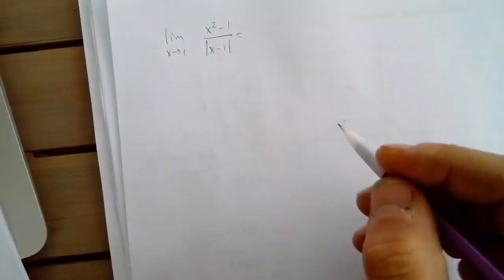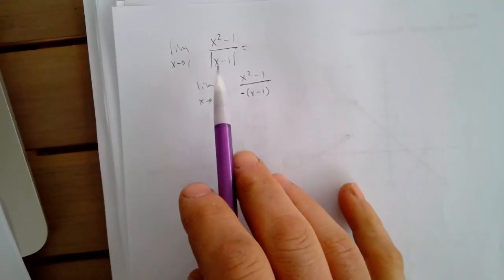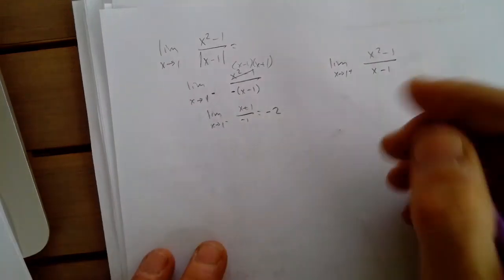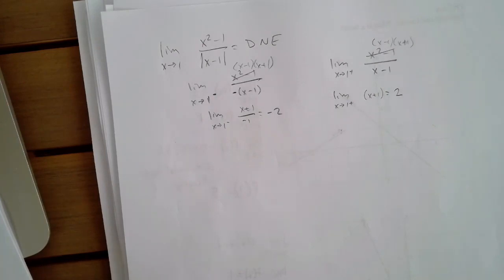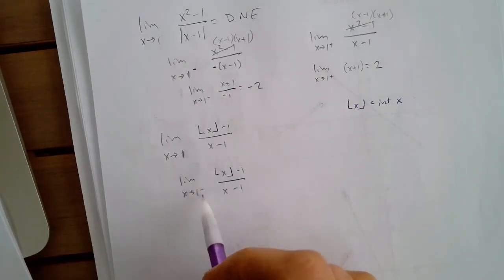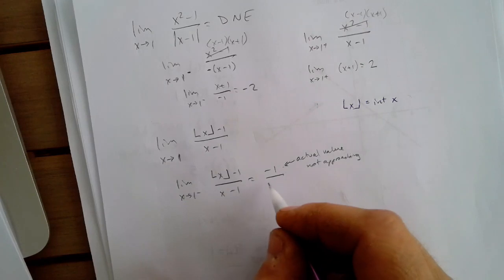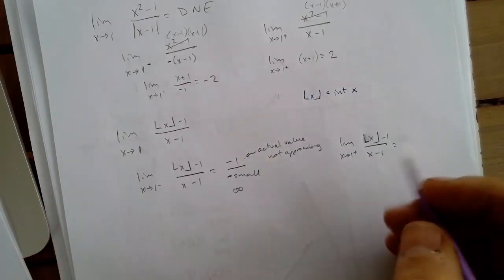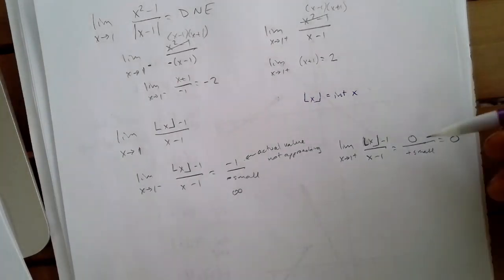Infinite Limits Explanation Part II